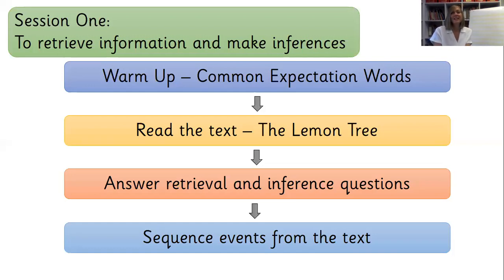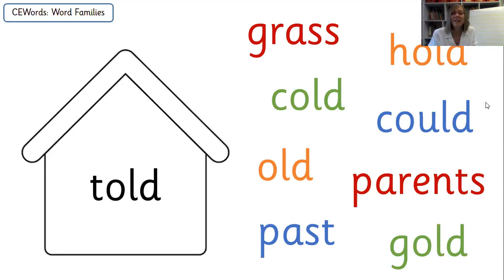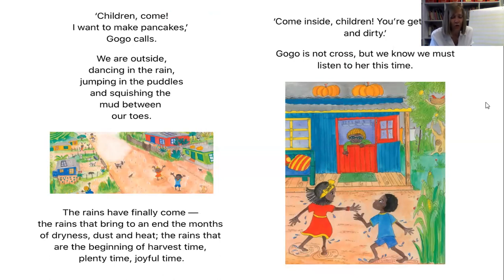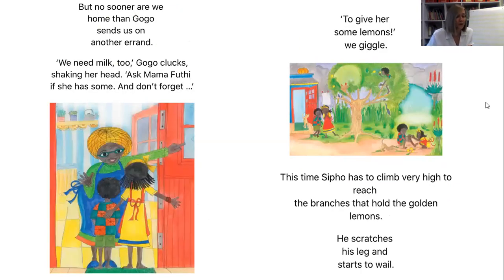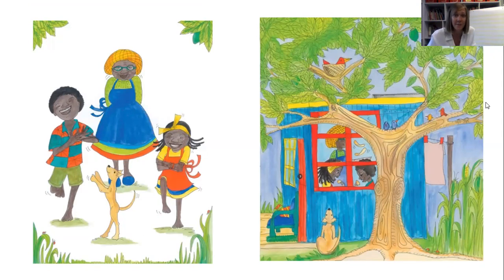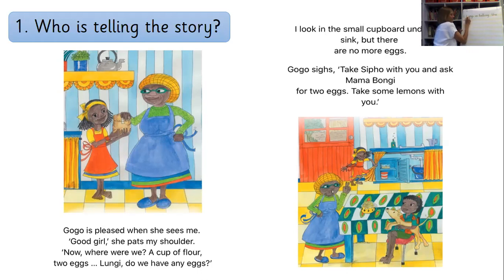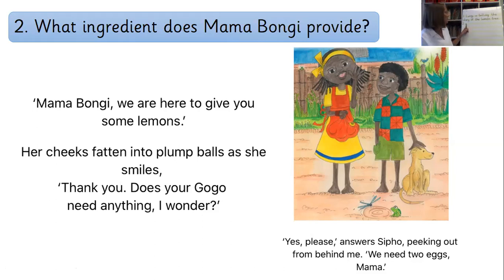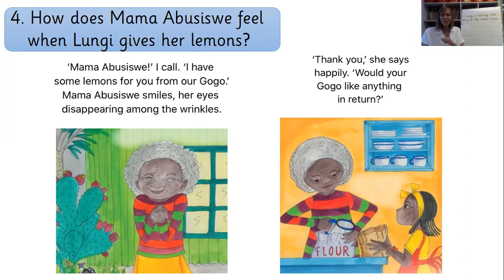Year 2-Day 1-English